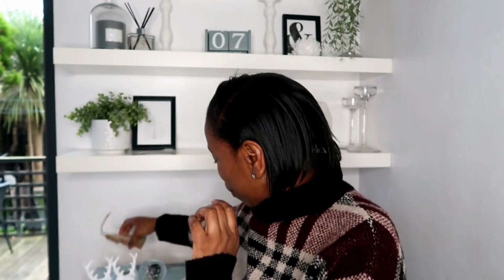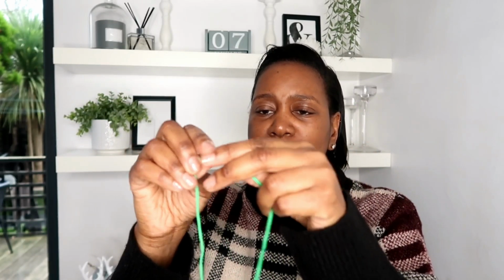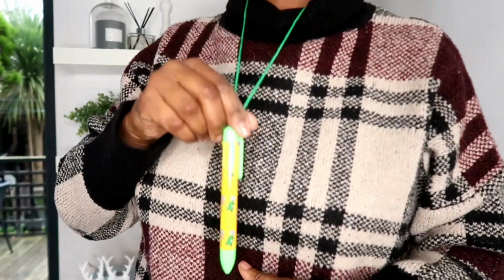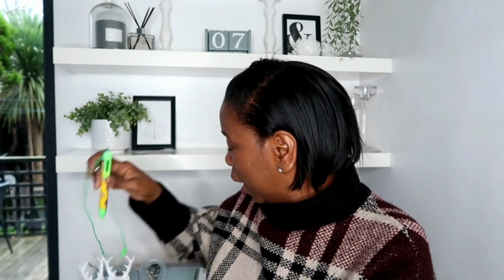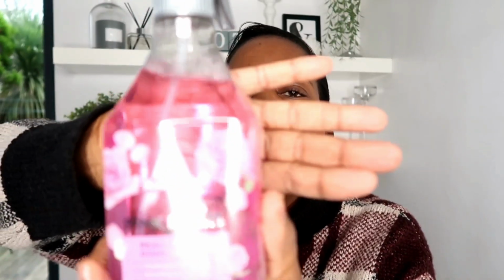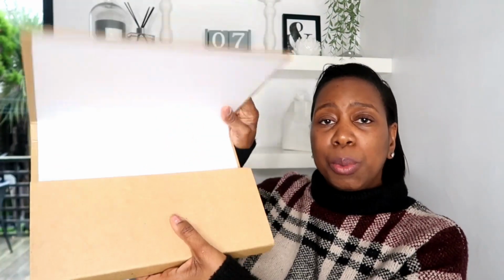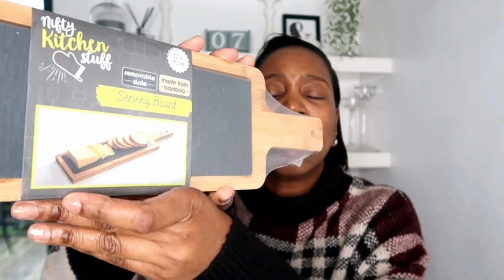FIRST POUNDLAND HAUL OF 2022! *NEW* IN POUNDLAND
Hi guys, welcome to a brand new video my first video Poundland for 2022🎉!

If you are new here! my name is Amanda, I upload new weekly videos on Lifestyle, Wellbeing, Interiors, Fashion and more. be sure to subscribe so do not miss any of my  vlogs.

first poundland haul of 2022!